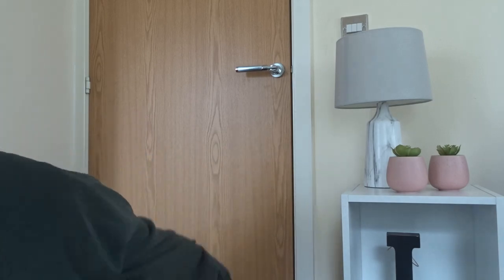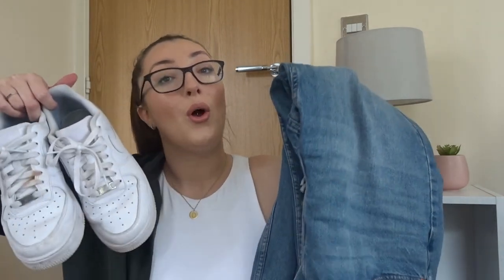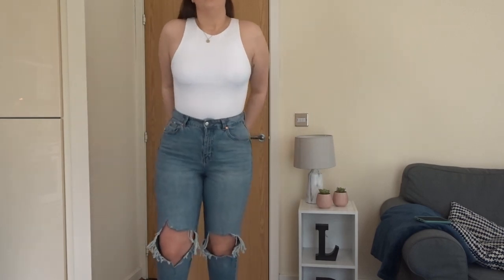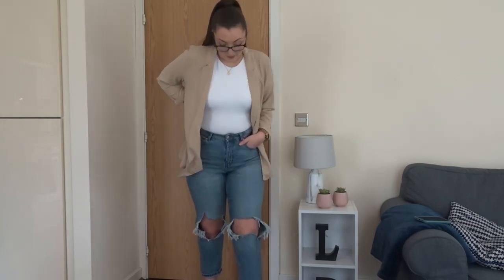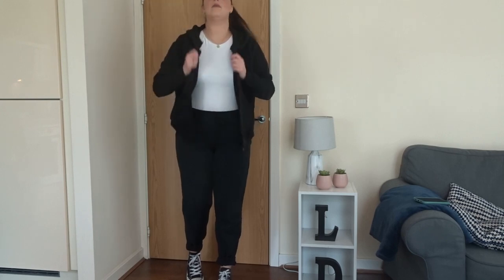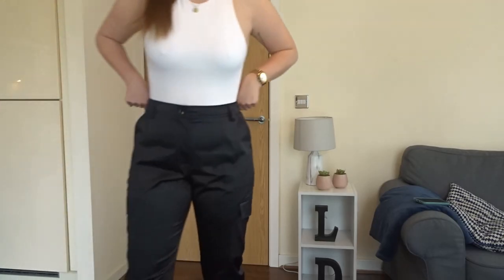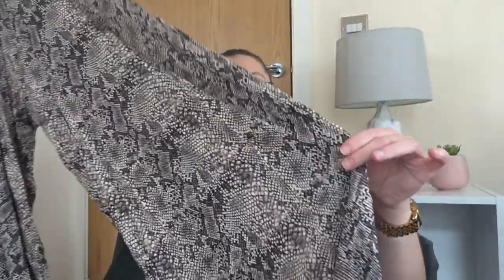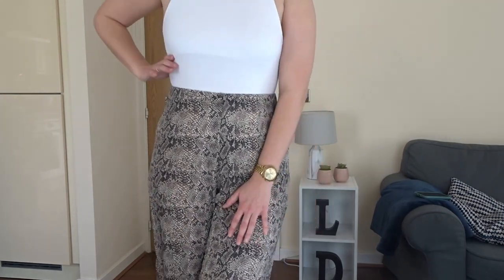HOW TO STYLE "THE" ZARA BODYSUIT IN LOCKDOWN!!//LAURENMEE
I was really missing fashion on my channel so I thought I would just upload a quick styling video. stay safe and well!